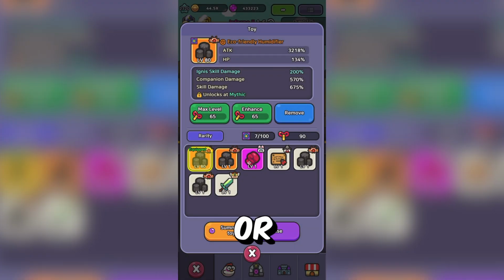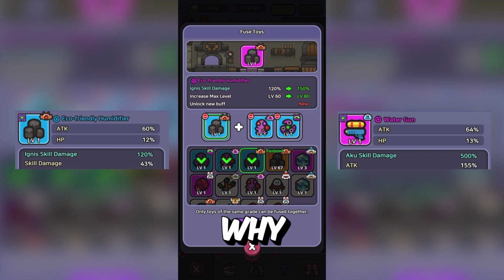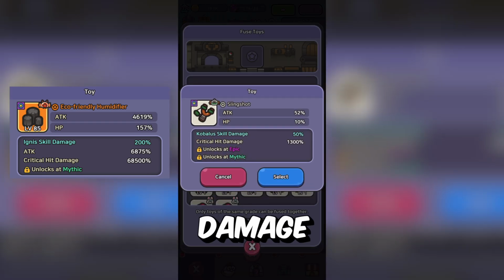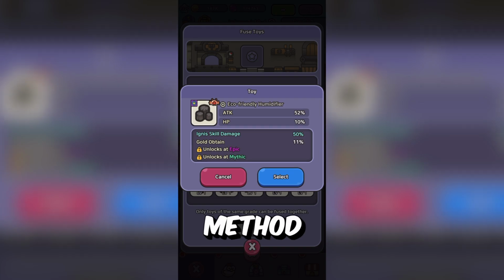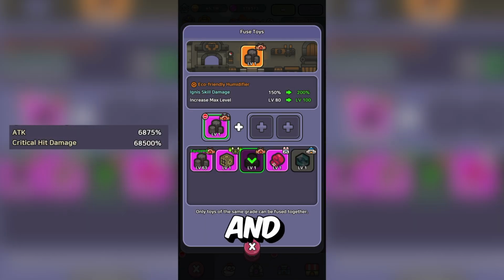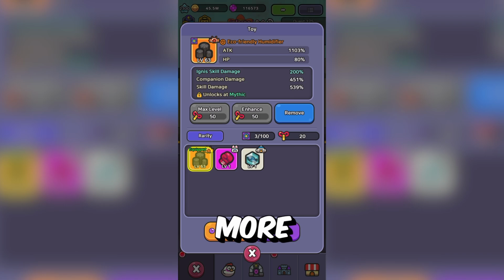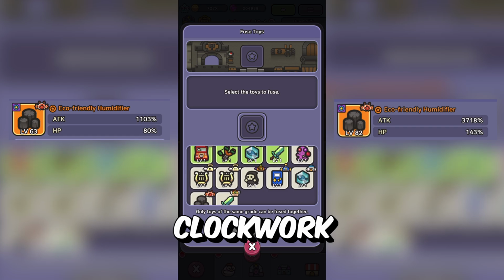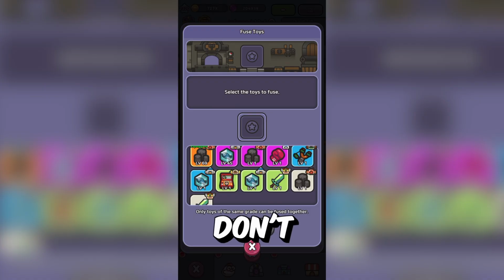DON'T WASTE TOYS - Toy Fusion Strategy - Legend of Slime: Idle RPG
Toy Fusion is important and we cover the best toy fusing methods in this guide for Legend of Slime: Idle RPG.

Legend of Slime: Idle RPG gameplay videos

We do guides for the best traits, skills relics, companions, treasures and tips and tricks, glitches, and hacks.